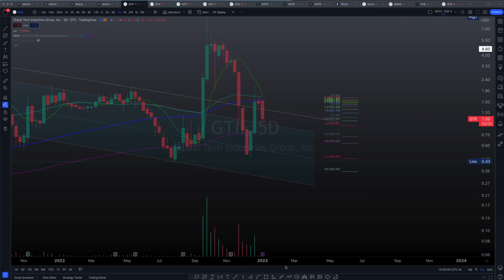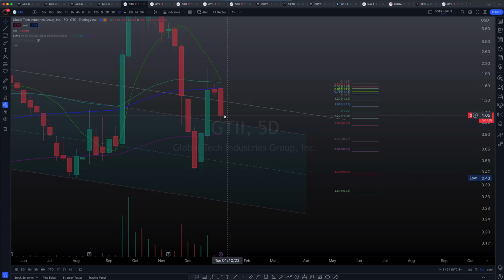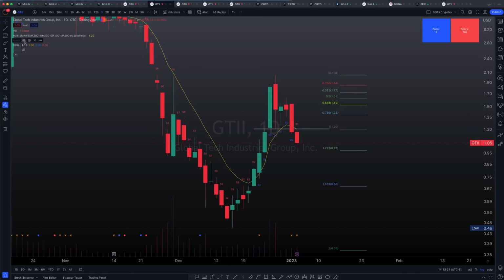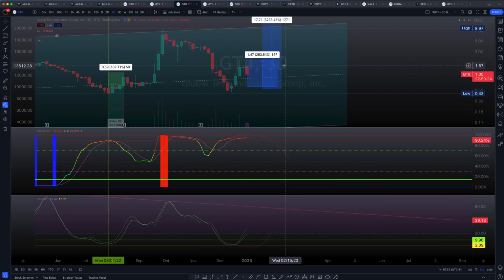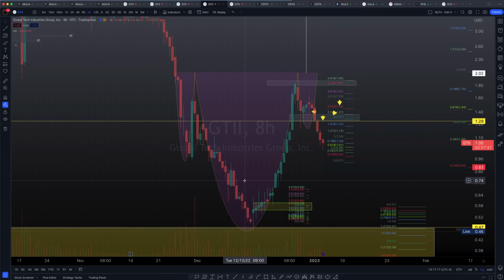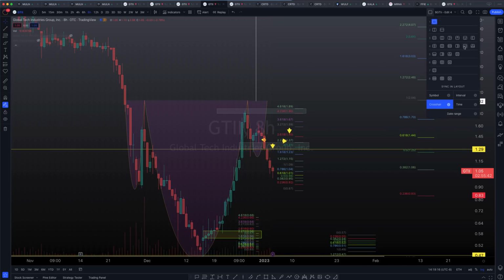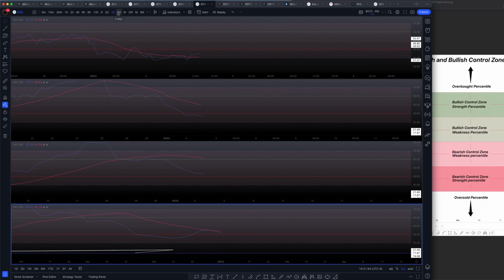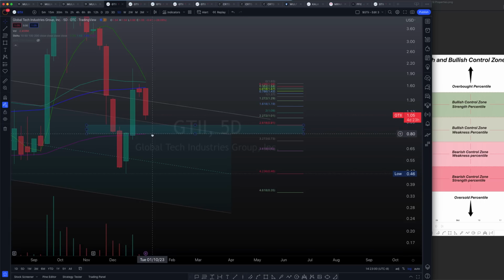$GTII Bottom Targets Locked! Price Action Review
GTii may have just shown us where a key support is. Let's review the details now before tomorrow's session! Join me and friends on Discord to watch and discuss!

- ARCa.